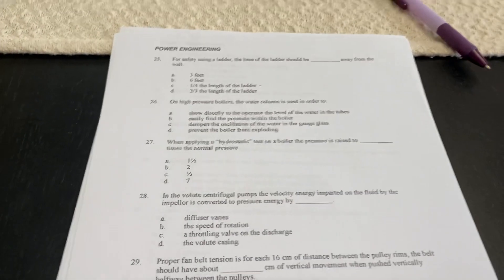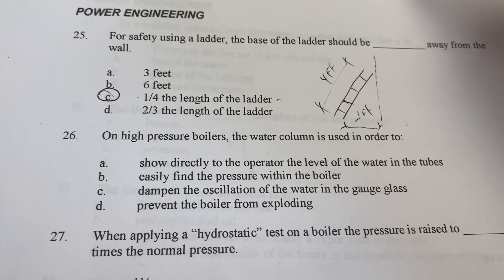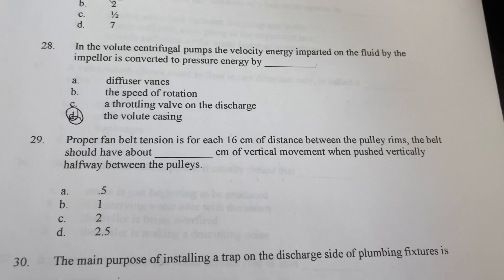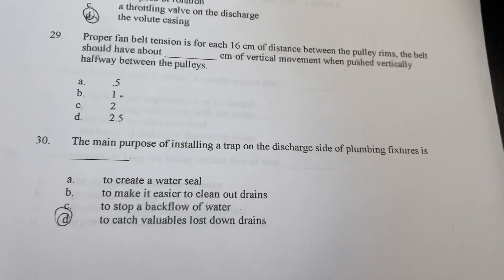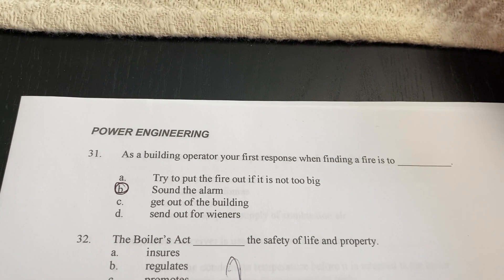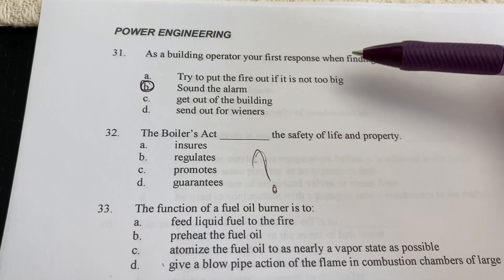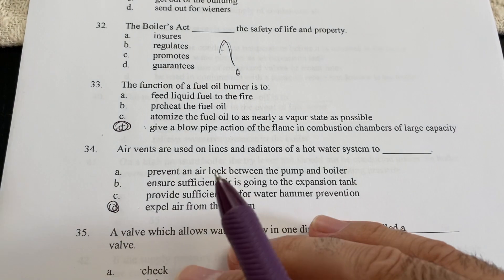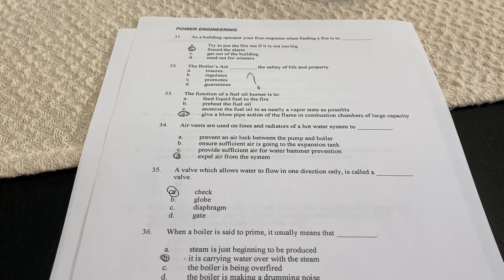Boiler License Question Exam Test with Answers Check Valve Ladder Boiler’s Act Priming Soot Blower